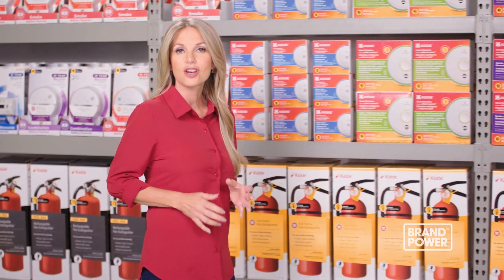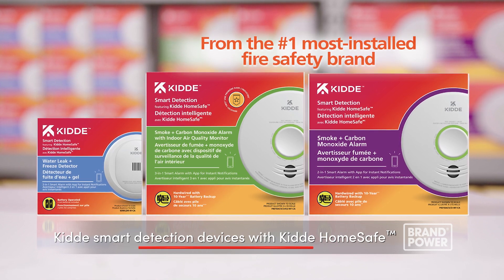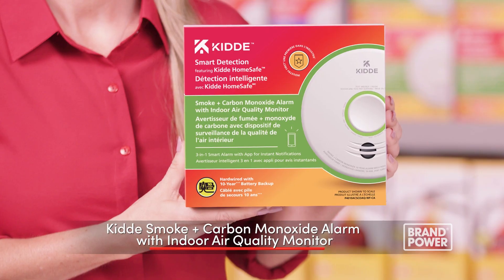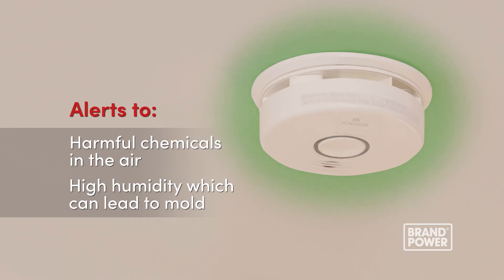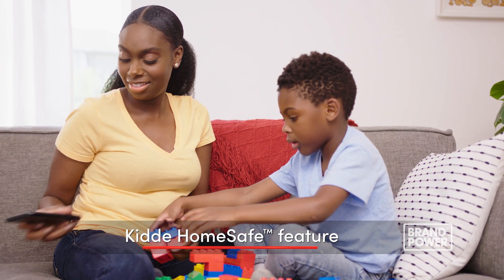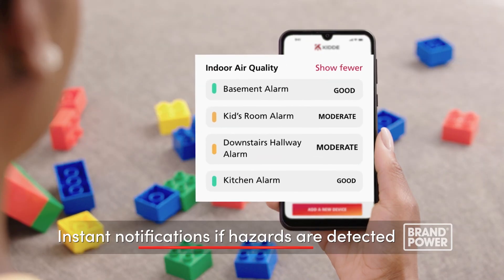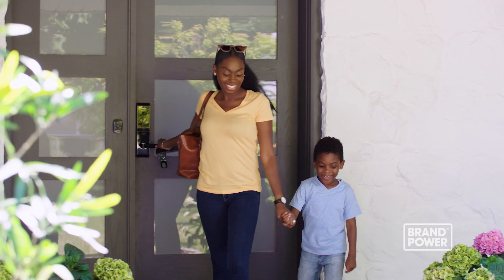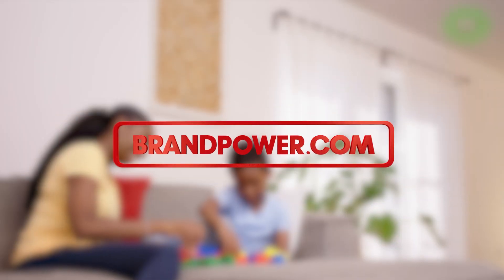Kidde Smart Home Device featured by Brand Power Canada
Try Kidde Smart Detection Devices featuring Kidde HomeSafe including Kidde’s Smoke & Carbon Monoxide Alarm with Indoor Air Quality Monitor for complete control and confidence over your home’s safety.